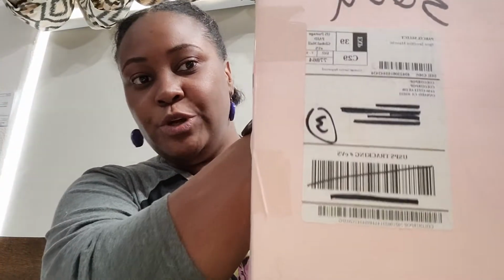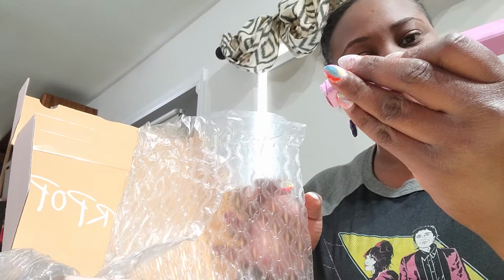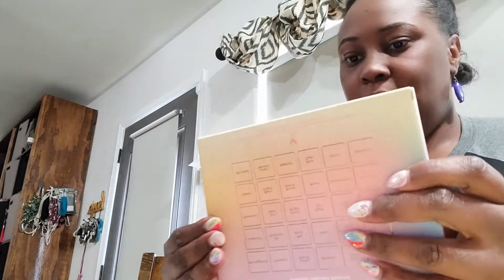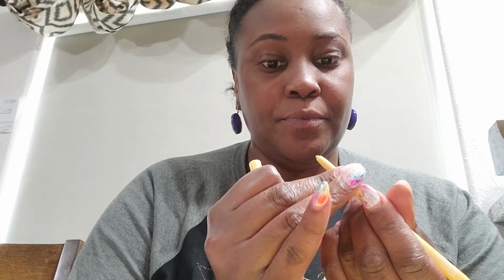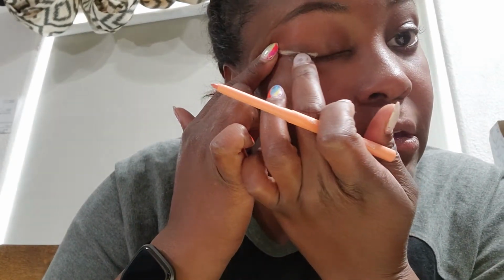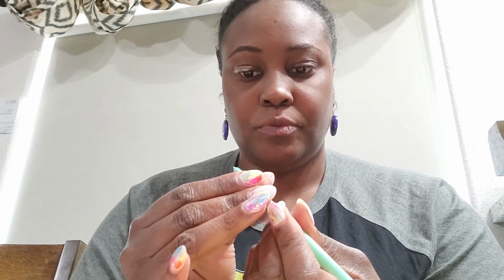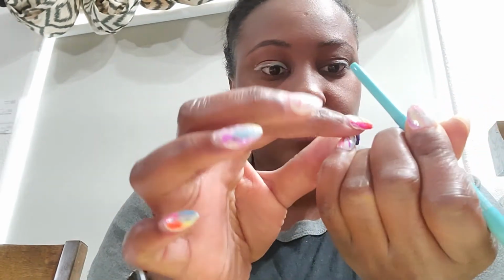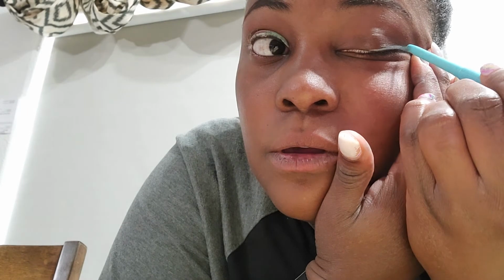Colour Pop Unboxing & Fresh Out Liners test on Dark skin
ColourPop Unboxing and color check in dark skin for Fresh Out BFF Creme Gel Liner Kit. Pastel Color liners.

purchased from Colourpop.com